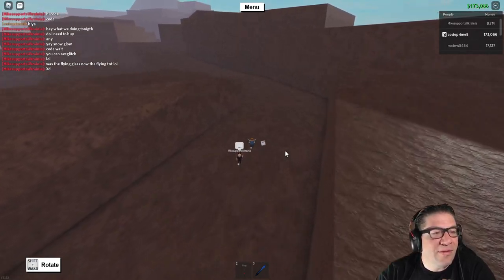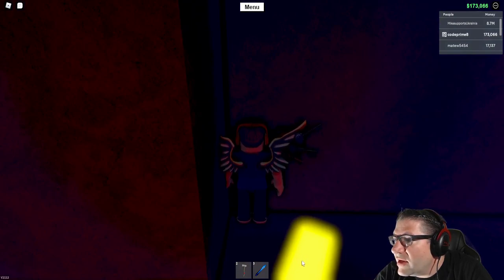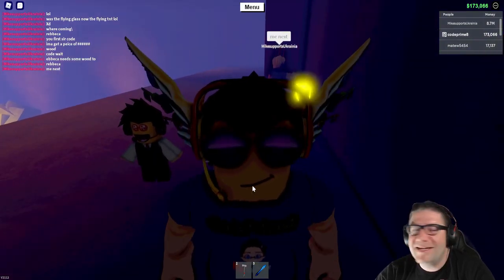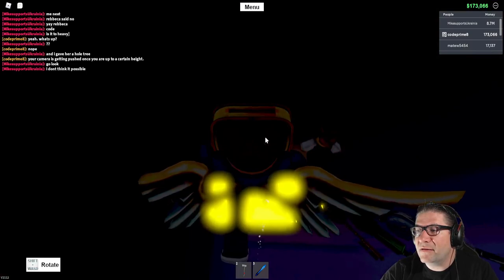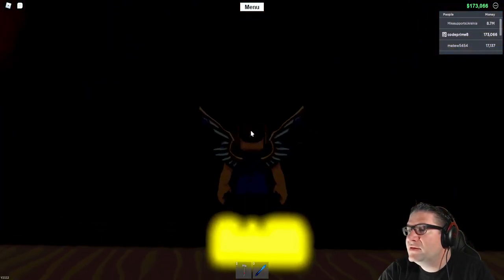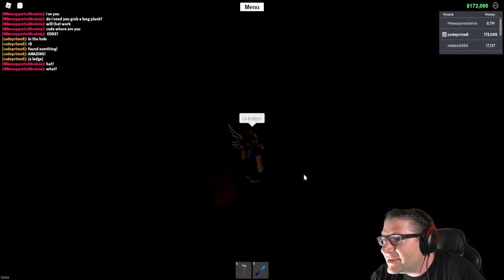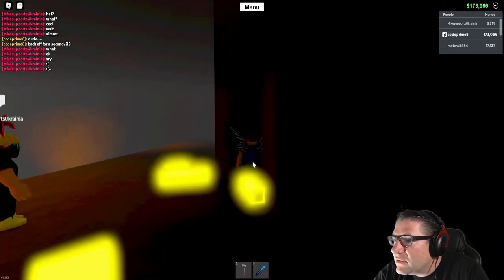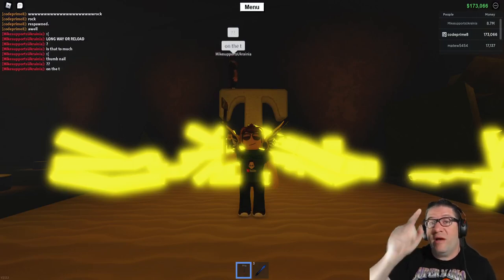You Can't Get Glow Wood Through The Swamp Rock.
In this episode of Roblox, Lumber Tycoon 2, we attempt to get glow fir out of Tiks area by fly glitching it back up the swamp rock hole. Love you all!!!